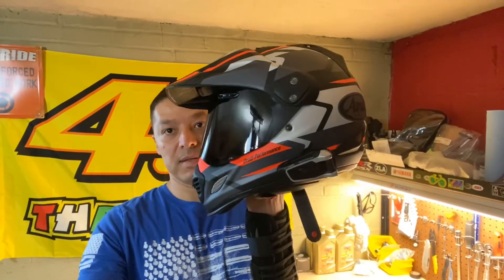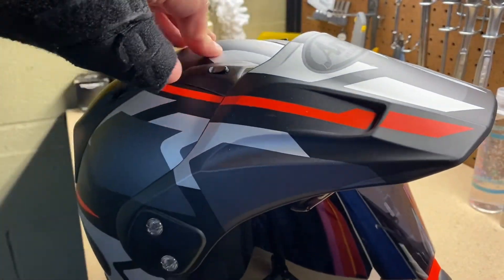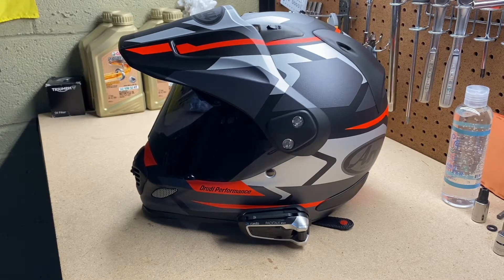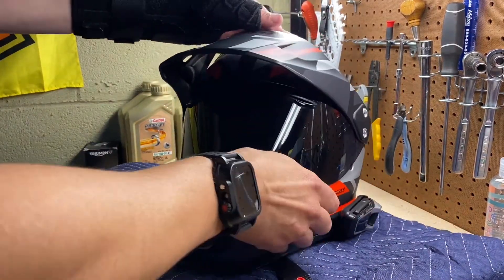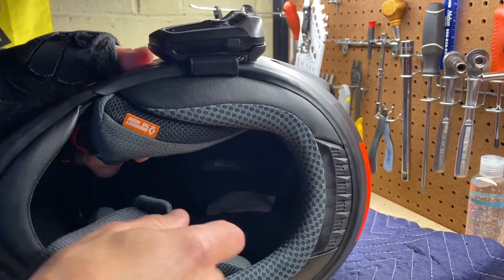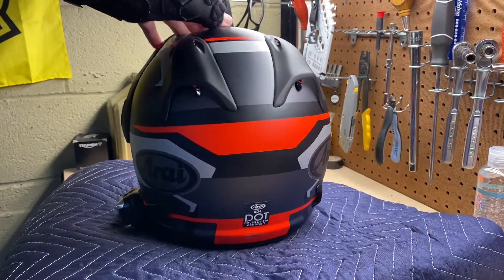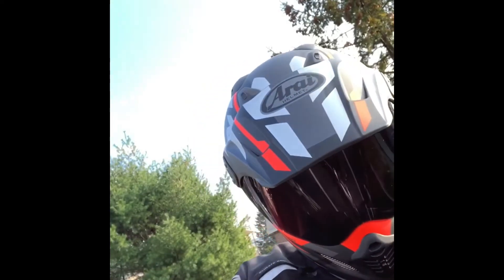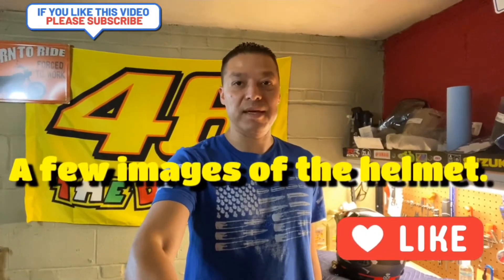Arai XD-4 helmet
A video going over the features of the Arai XD-4 helmet.